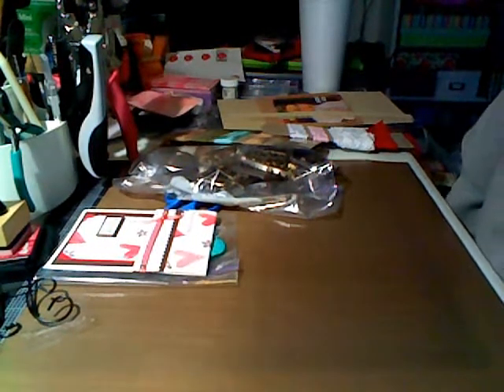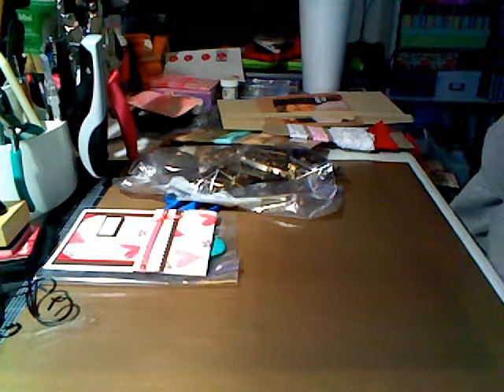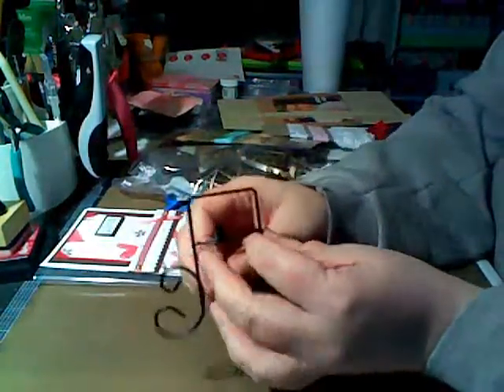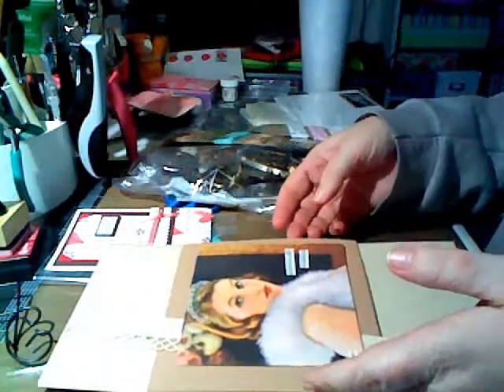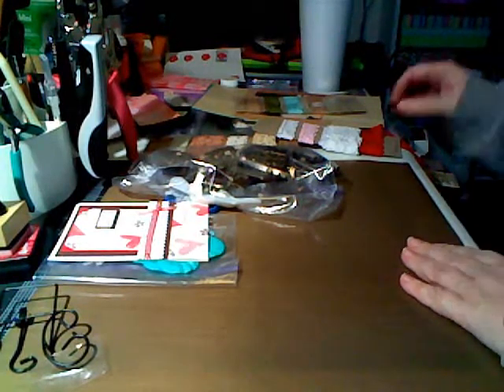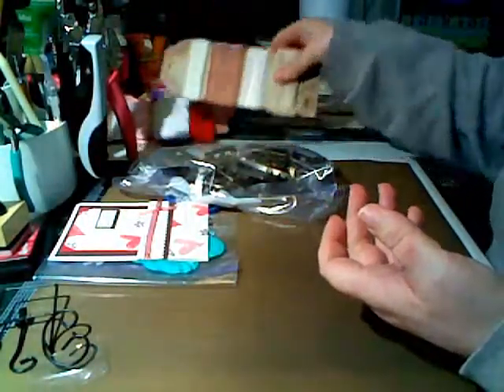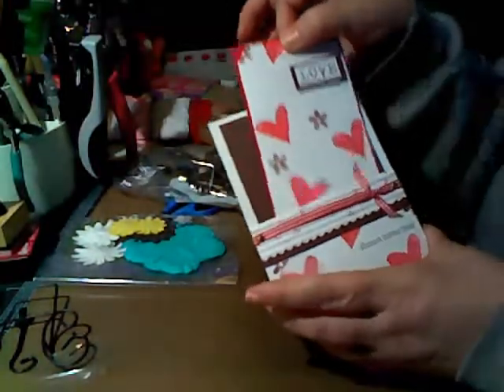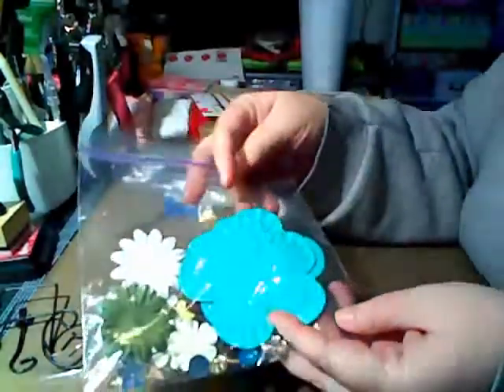Package from Yoliebean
Here's a look and the unique items I purchased from Yolanda.